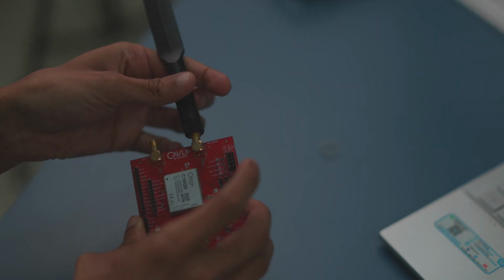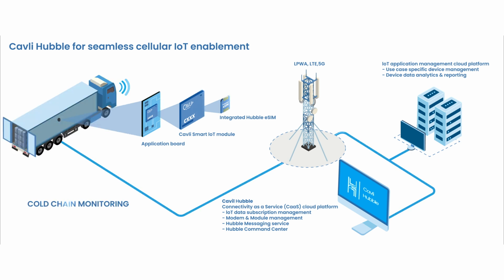An Introduction to Cavli Hubble | Registration steps of IoT modem to Hubble platform | Cavli Inc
Cavli's System Engineer, Alex Jude Xavier, takes you through the capabilities of Cavli Hubble Platform, Cavli Wireless' advanced IoT connectivity and device management platform. In this video, you'll get an exclusive look at the Hubble dashboard and a step-by-step guide on how to register your IoT module seamlessly. Learn how Hubble enhances connectivity, simplifies deployment, and optimizes performance for global IoT solutions.